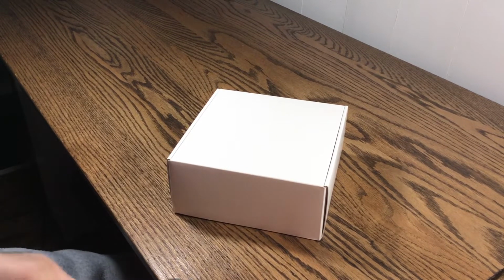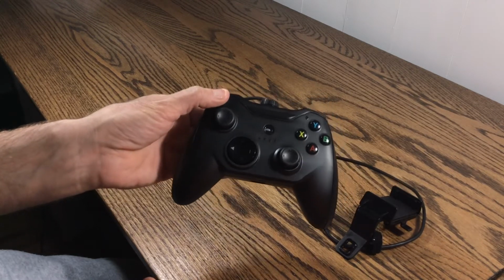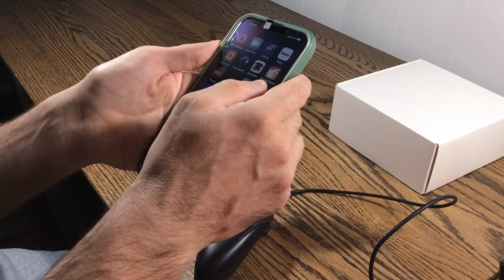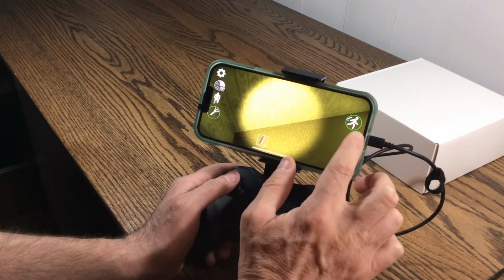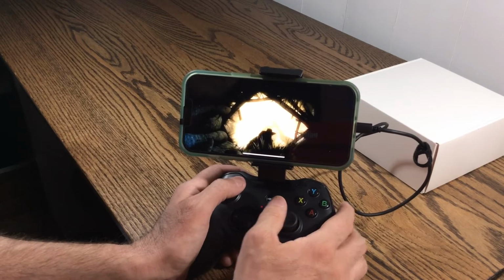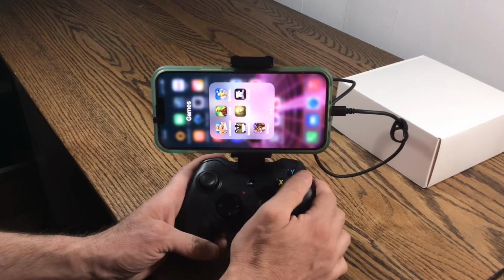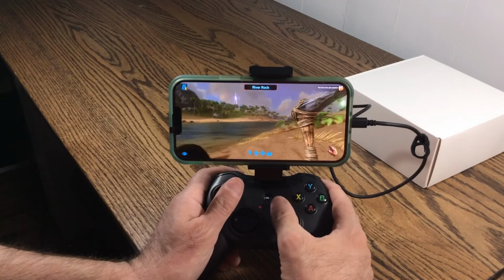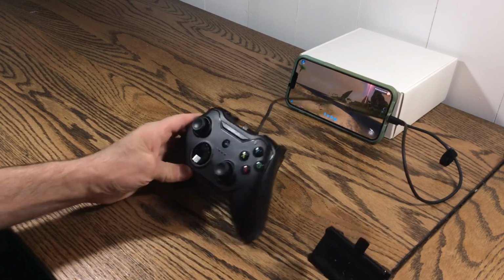Rotor Riot controller for iPhone game play. My thoughts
In this video I give my thoughts on the Rotor Riot iPhone game controller.